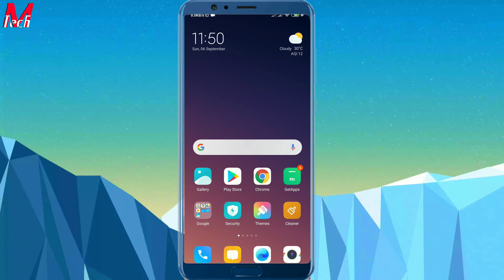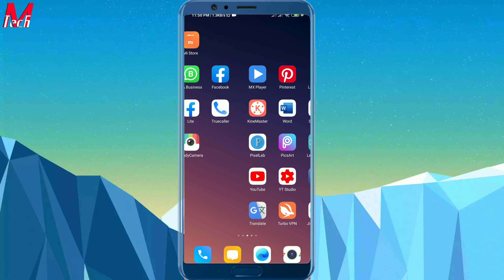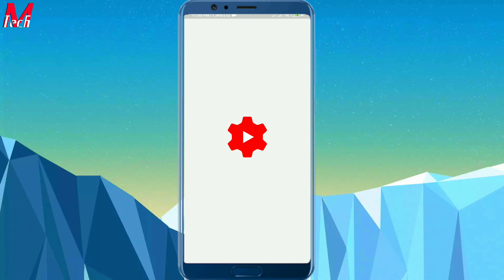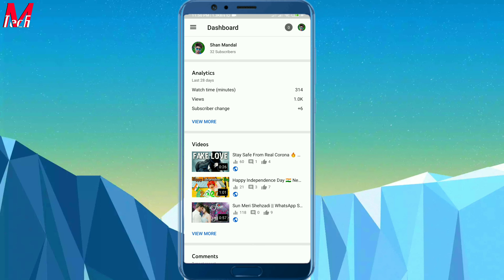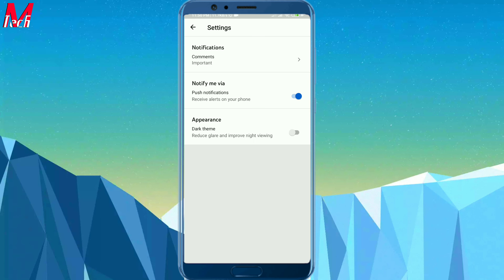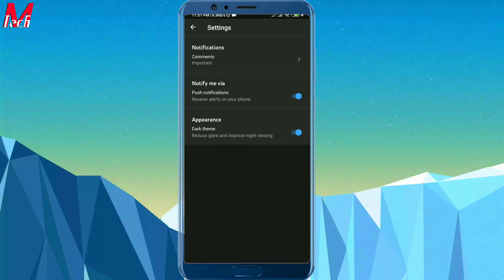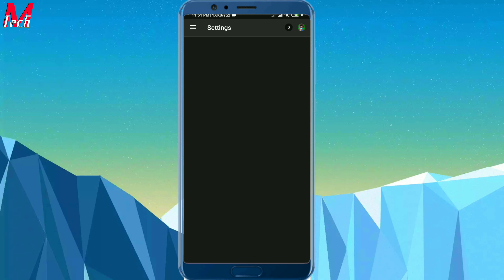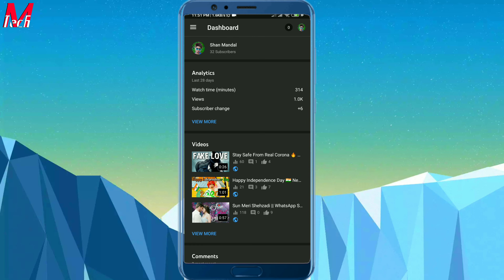YT Studio Dark Mode Enable Kaise Kare || YT Studio New Update || Deshi Tech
Hello ,Update Your YT Studio , It's Now In Dark Mode

ytstudiadarkmode
deshi tech